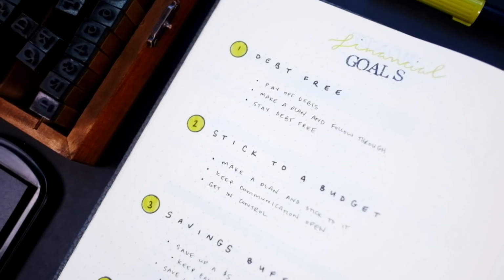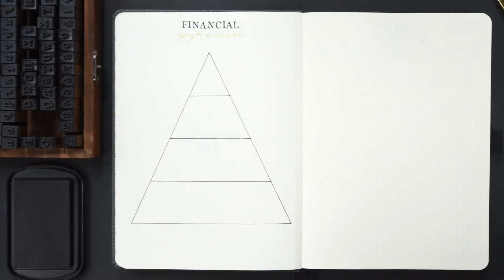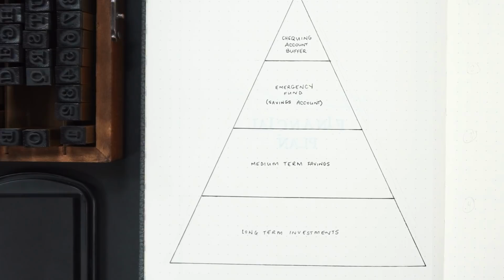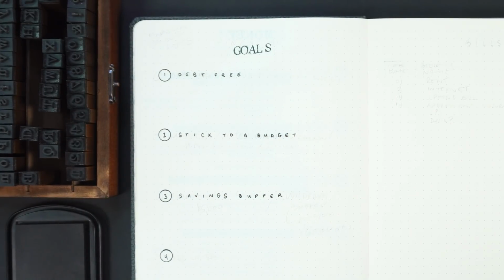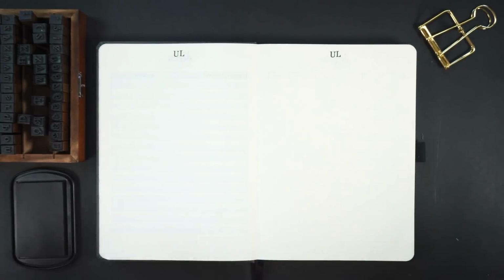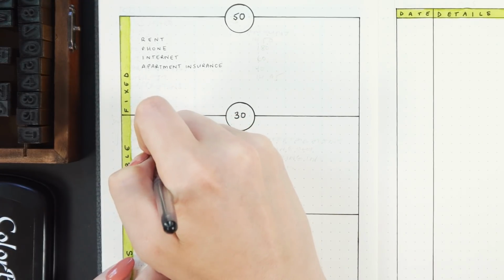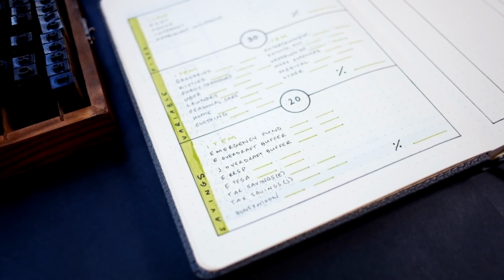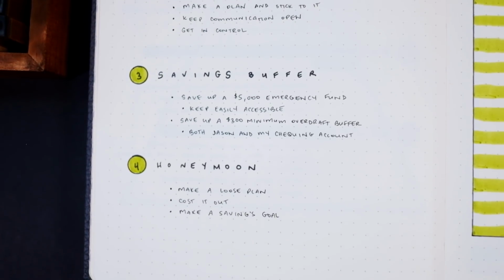How To Budget In Your BuJo (Even if you SUCK with money!)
Do you SUCK with money?  SAME.  Today I'm setting up a handful of budgeting spreads to help me and my husband budget and track our finances in a Bullet Journal!  I hope this video inspires you to get your financial life together if it isn't already :)

Get the audiobook that inspired this video:

The Financial Diet by Chelsea Fagan

Try AUDIBLE for 30 days for FREE (and get TWO FREE audiobooks!)
*Cancel anytime.  Your books are yours to keep, even if you cancel.*

What are your best budgeting tips?? Leave them in the comments!

*SUPPLIES USED*

- Le Pen Drawing Technical Drawing Pen in 0.3
- Pentel Slicci 04 Black Gel Pen (this is o.3mm because I couldn't find the 0.4mm anywhere!)
- Tombow Mono Plastic Eraser
- Westcott Microban Recycled Plastic Ruler
- Tombow Dual Brush Pen in 126 (Light Olive)
- Alphabet Stamp Set
- Ink Pad
- Pickett Circle Master Template 12041

- Sony A6300 Camera w/ Kit Lens
- Fujifilm XE2 Camera w/ Kit Lens

xo Elizabeth

It's great because you pay the same amount but I also make a tiiiiiiny number of $ for referring you.

It's totally a win-win.

So thanks, friend!

CODES

SOCIETY6
Get $10 off your first purchase from Society6 (over $40) with my

If you are struggling with anxiety, depression or any other mental illness, consider online counseling with a licensed professional at BetterHelp. It’s far cheaper and more convenient than in-person counseling. Believe me, you are worth it!

SKILLSHARE
Try premium FREE for one month and give me a free month when you use this (Skillshare is an awesome site with courses in just about everything... drawing, lettering, graphic design, marketing, etc.)

EBATES
Get $10 cashback bonus when you spend at least $25 on a website using the ebates extension for cashback!

THINX
Thinx period-proof underwear... get $10 off your thinx purchase and give me $10 at the same time! (win-win) use this